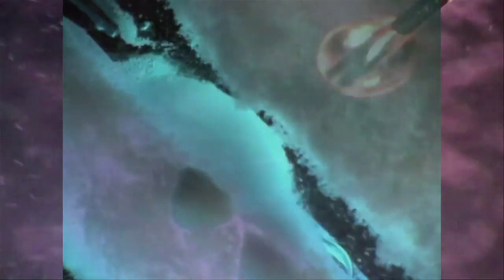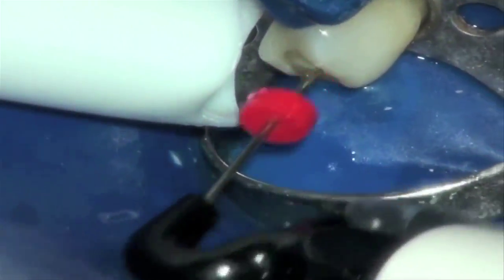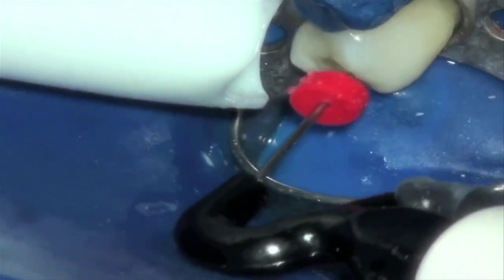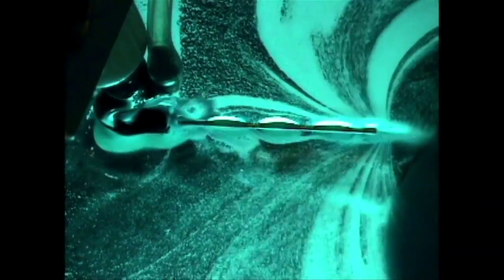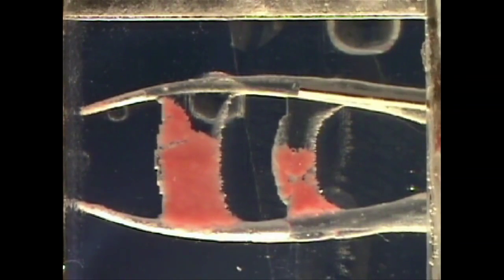ith tDr. Jim Gutmann - ultrasonic activation of irrigating solutions - PiezoFlow® | Dentsply Sirona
Dr. Jim Gutmann shows the ultrasonic activation of irrigating solutions with the PiezoFlow® . Laboratory demonstrations illustrate the movement of fluids and the enhanced cleaning in the canal space.